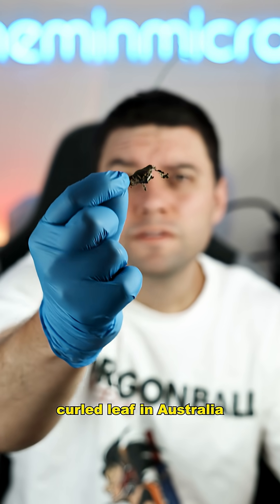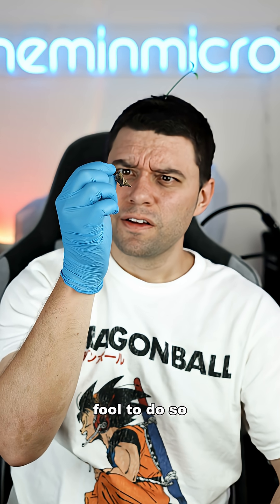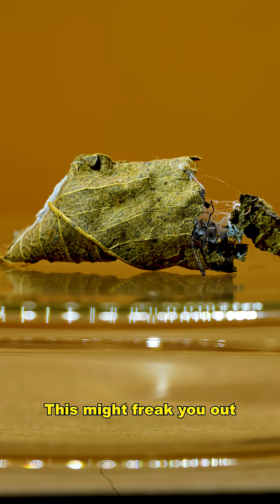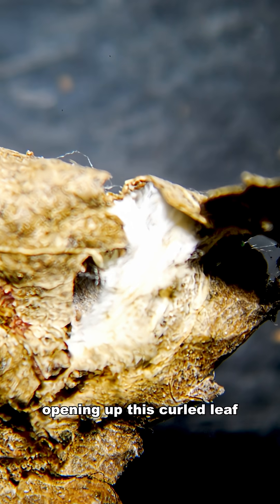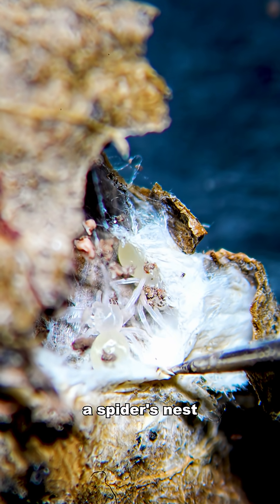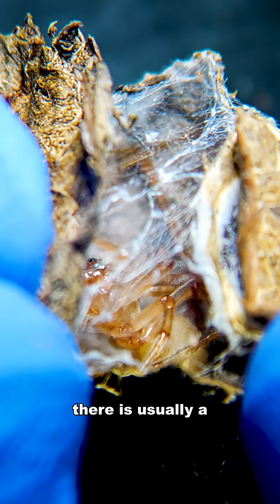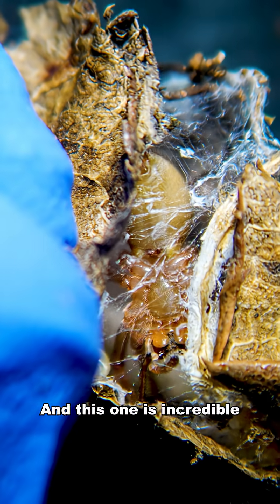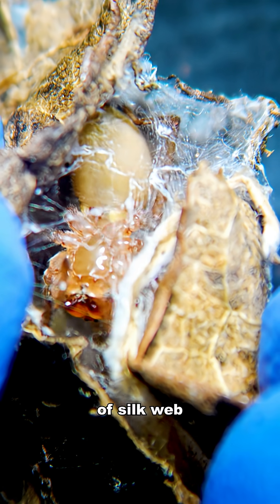Why you should NEVER open up a curled leaf in Australia!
You should never open up a curled leaf in Australia.

Inside these tiny rolled leaves, you’ll often find something living.

It's usually not what you expect.

Today, we’re taking a closer look under the microscope to see what’s hiding inside one of nature’s smallest hideouts.

Perfect for Aussie nature lovers, bug fans, and anyone curious about the miniature worlds around us.